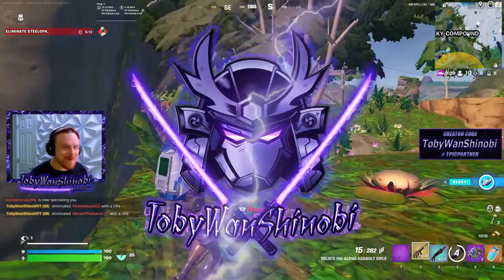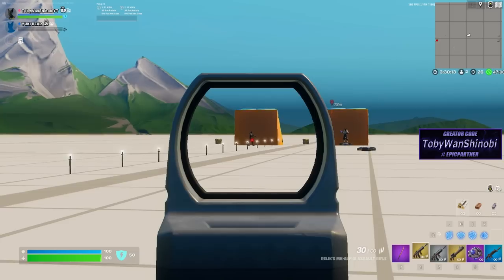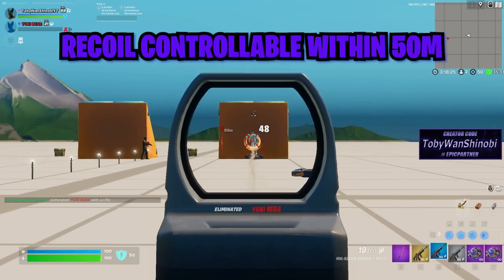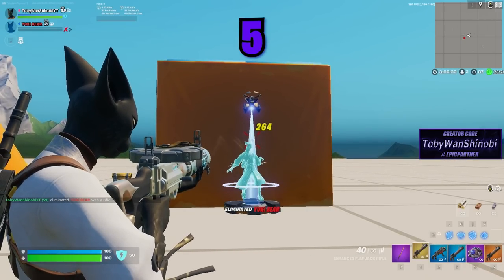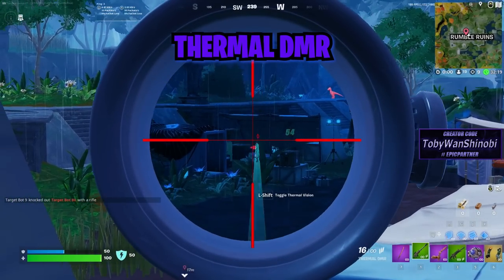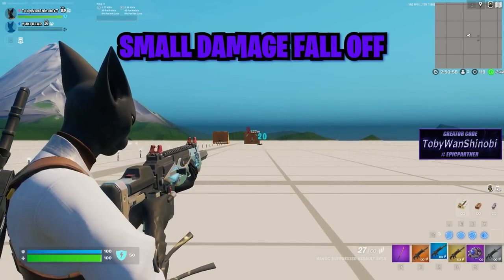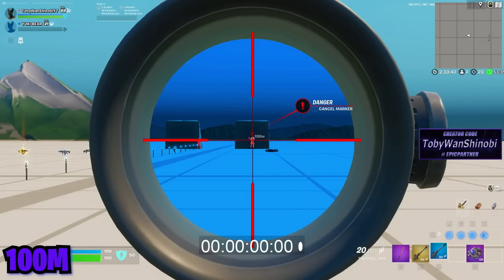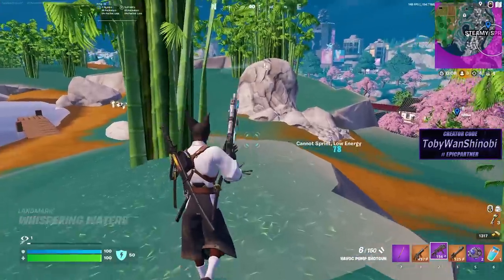Assault Rifle Breakdown & How to Eliminate Recoil - DPS / Tricks / Comparisons - Fortnite Season 3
In this Fortnite chapter 4 season 3 best assault rifle video, we breakdown every assault rifle and show you tricks to control the recoil easily on any platform. We also show you which assault rifle is best at what ranges and compare them in different rarities. Is the Mk alpha a better long range assault rifle than the thermal dmr? We're gonna find out!

This video is packed with Fortnite Zero Build Tips and Tricks from TobyWanShinobi, the Jedi Ninja.